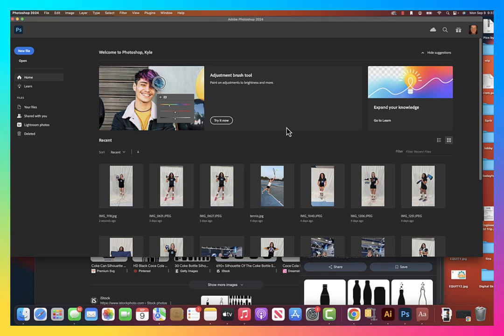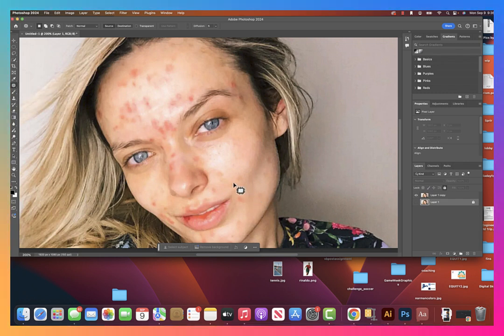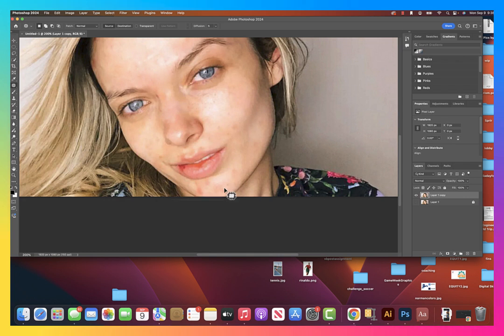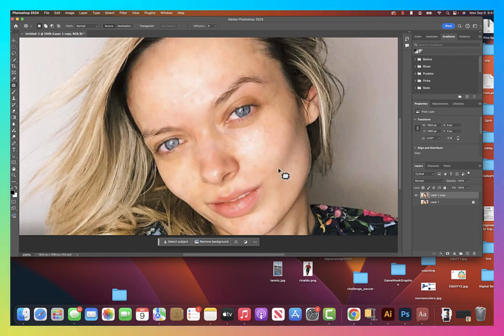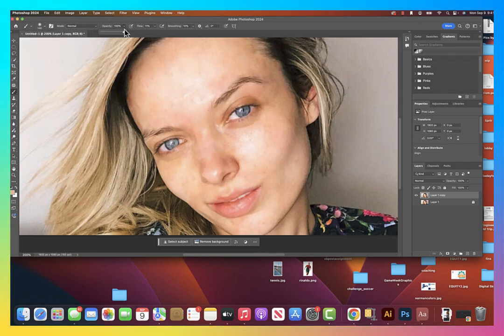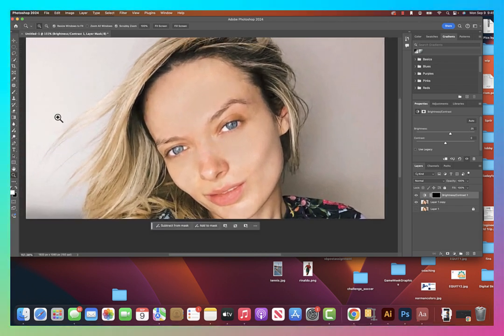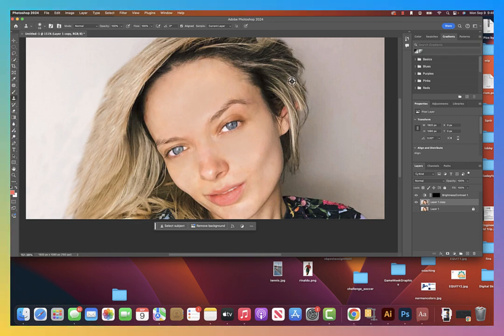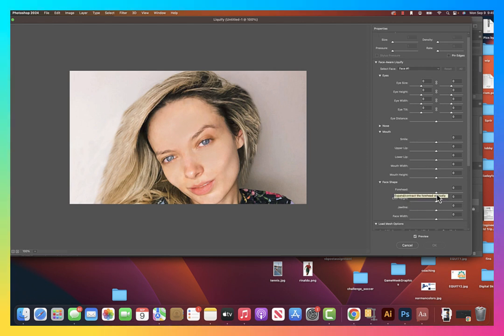Acne_fix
Turn in a modified version of this person's face with as many fixes as you can make.